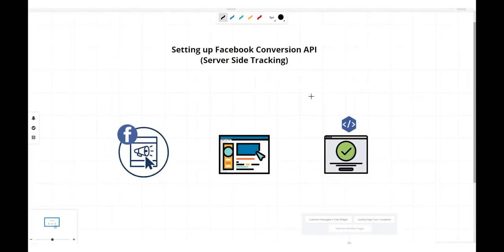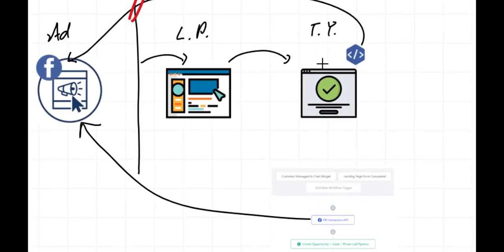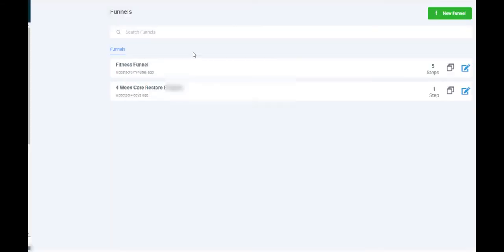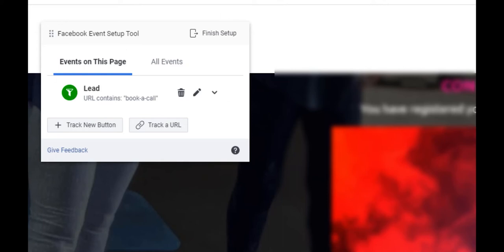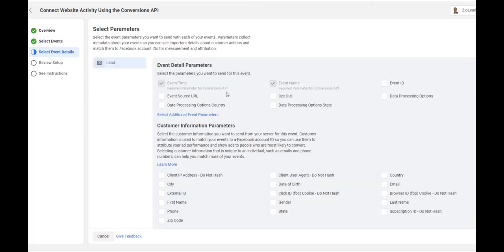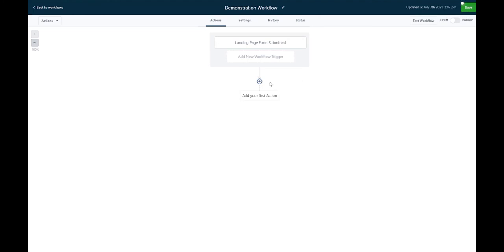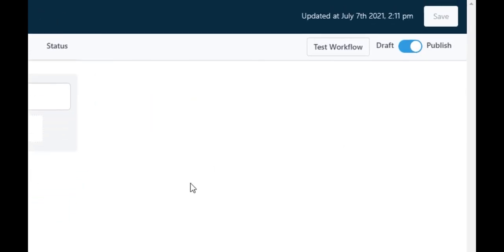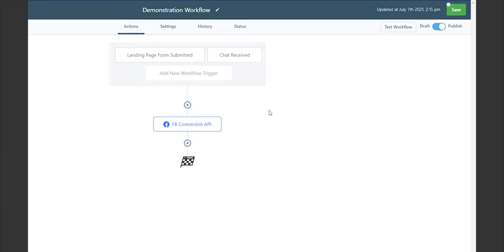Facebook Conversion API Setup